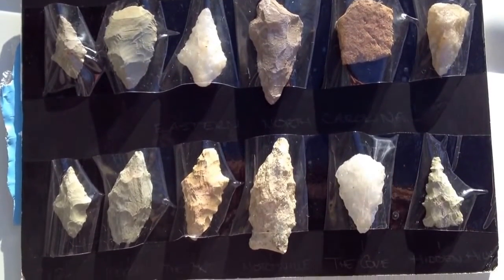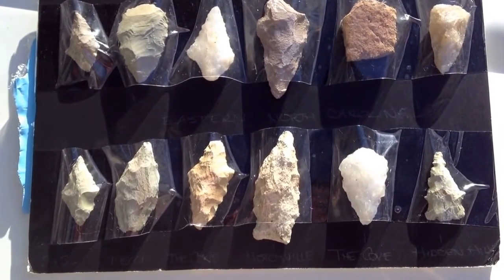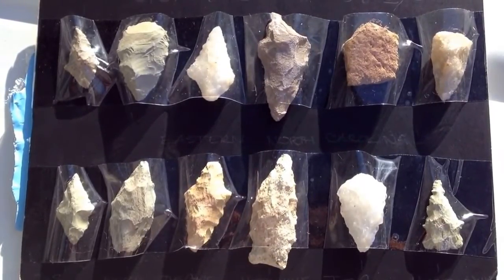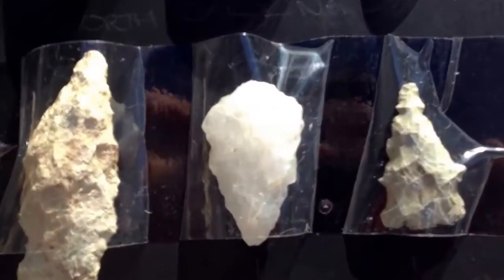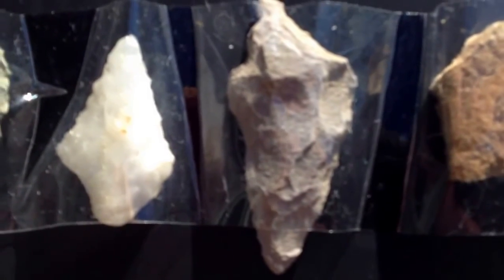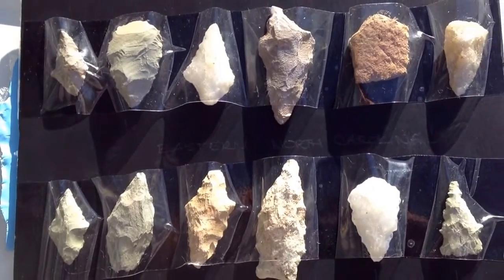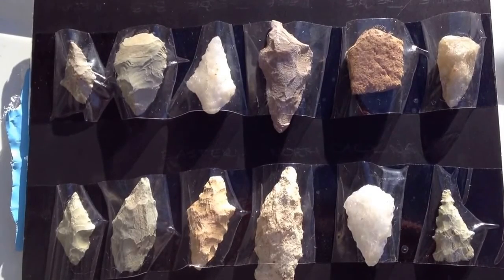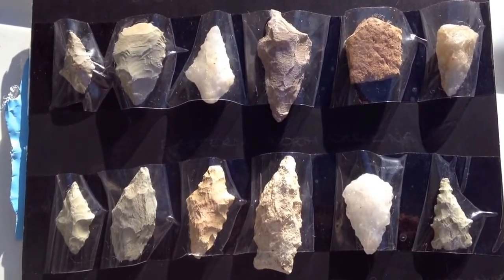Package from Indian Trace